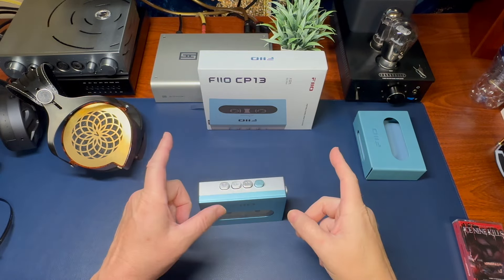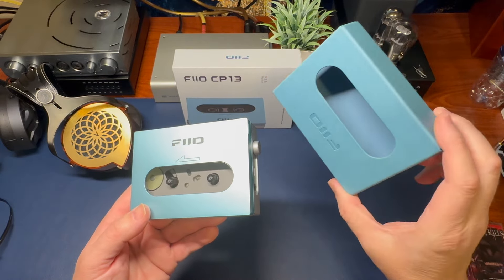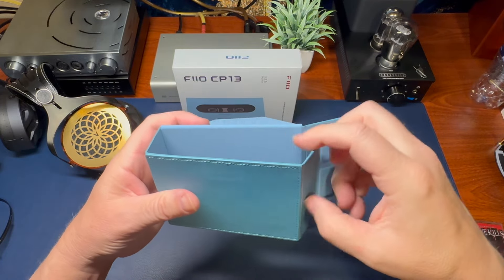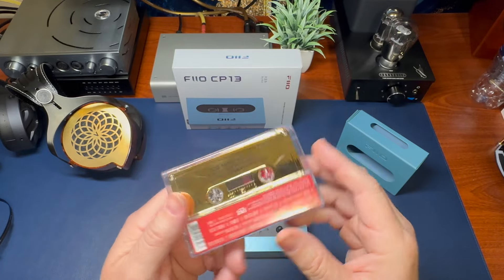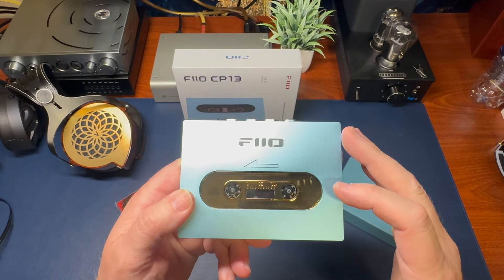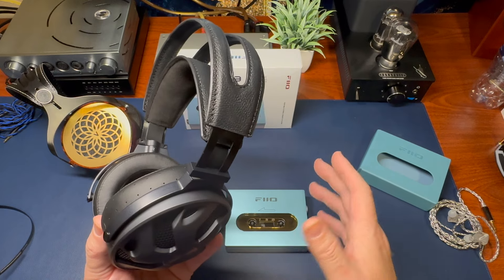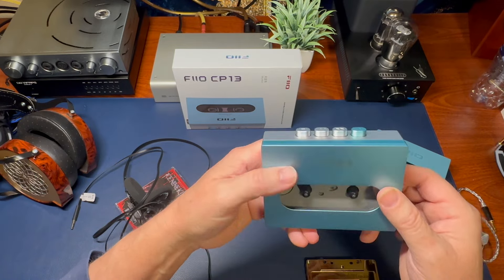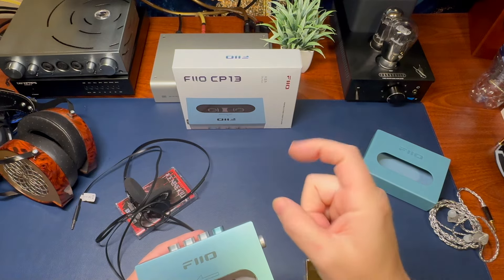FiiO - CP13 Personal Stereo Cassette Player - ANY GOOD? Free giveaway in the description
I talk about the FiiO CP13 cassette player and if you should buy it.